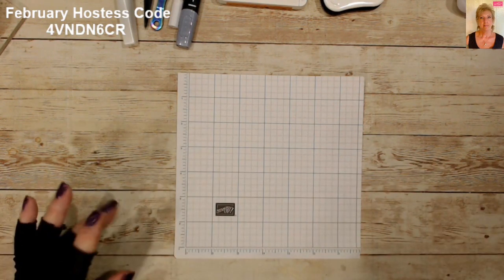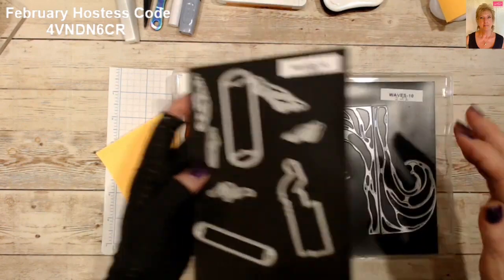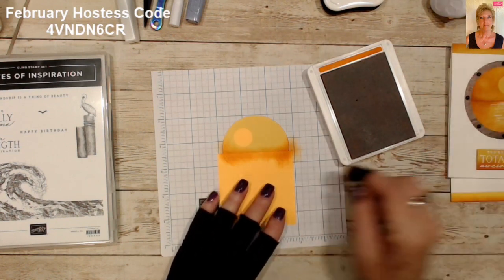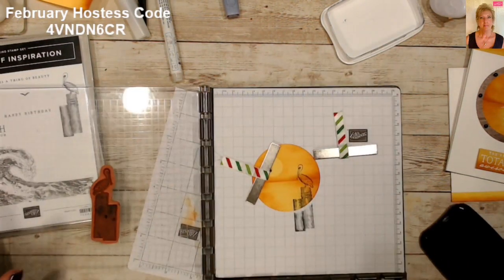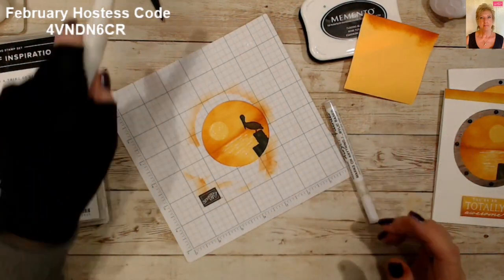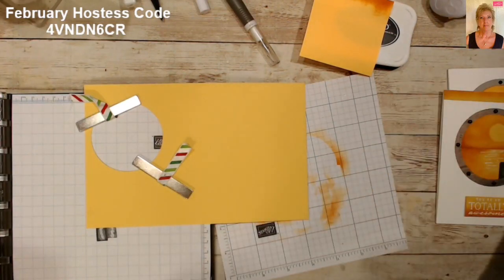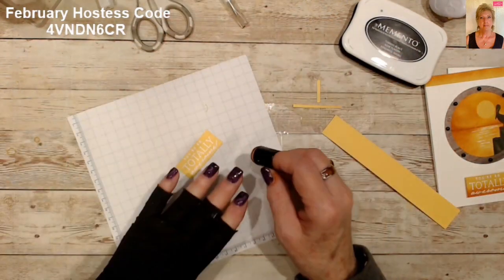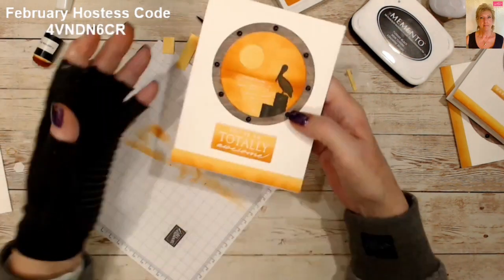Pelican Portal Tutorial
Good morning stampers and crafters. I have a quick card to share with you today featuring the Waves of Inspiration stamp set. This stamp set and suite of amazing products is being released on March 1st. You can find out more information about all the products in this suite

• Wood Textures Designer Series Paper Stack [144177] (discontinued)